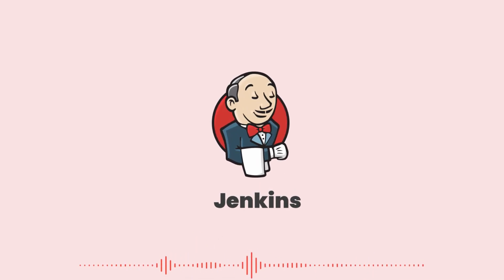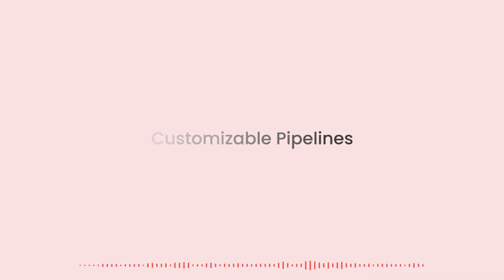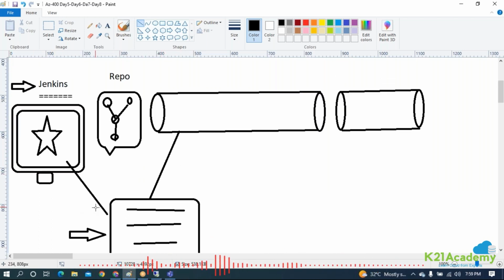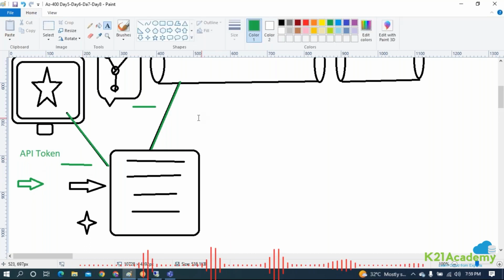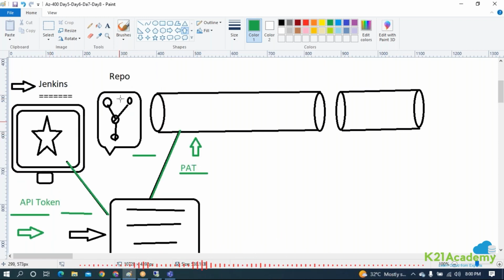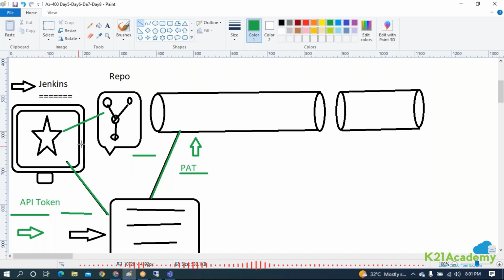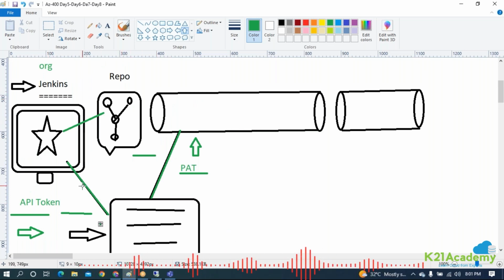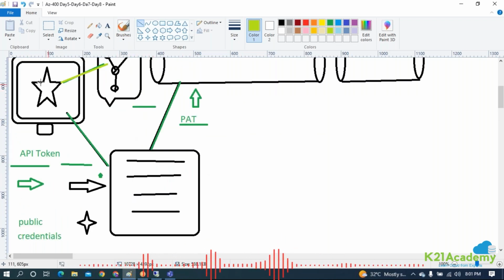Azure Jenkins | Build A Pipeline | Overview | K21Academy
Here we have covered basic concept of Jenkins

🌟So Let's learn and grow together!

➡ In this video, we are going to cover about how Jenkins pipeline work and handles the security part of authentication. As a CI/CD pipeline tool Jenkins have been popular in market and choice for freeware tool.

➡ Jenkins being open source has a big advantage from the security perspective as the contribution from various developer helps it to get the security flaws patched. So here we will discuss how it fetches credentials and how a code goes from build to deployment phases

⚡ We're thrilled to offer a FREE CLASS on Azure DevOps Engineer. Our expert instructors will walk you through real-world scenarios, architectural patterns, and advanced techniques that will empower you to design robust and scalable applications on the Azure platform.